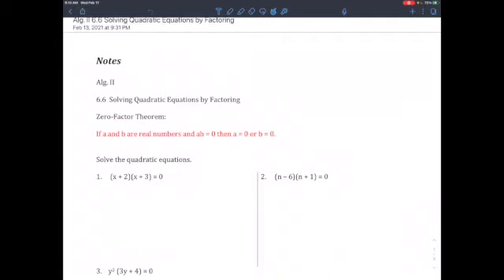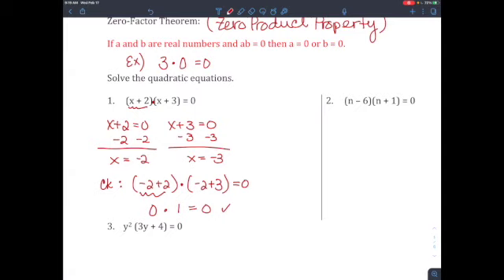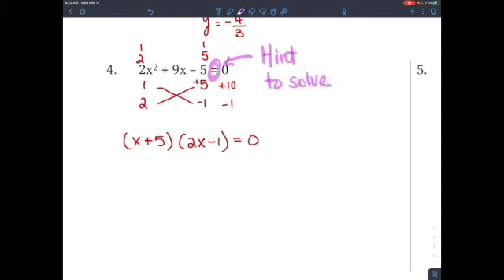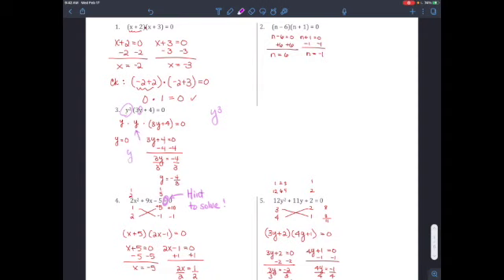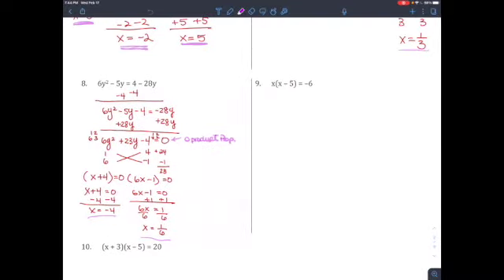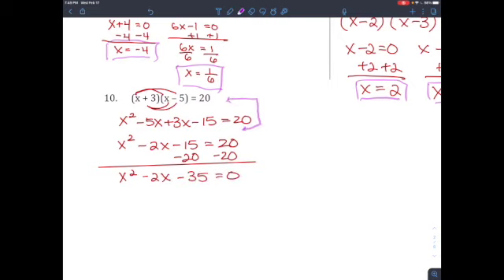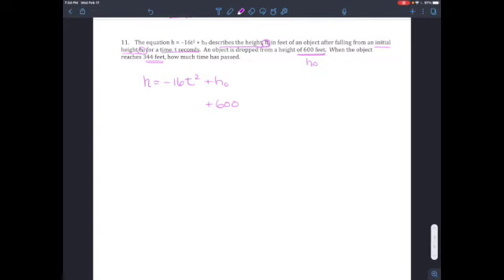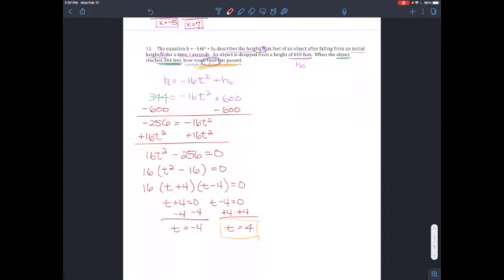Alg. II 6.6 Solving Quadratic Equations by Factoring